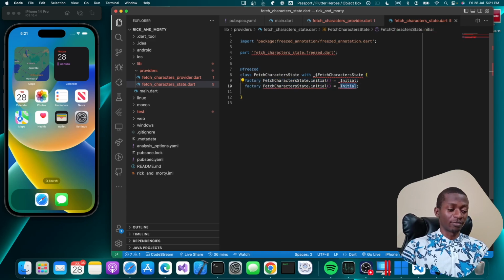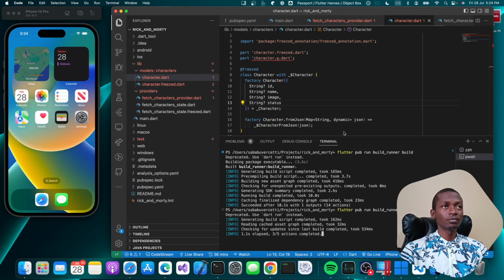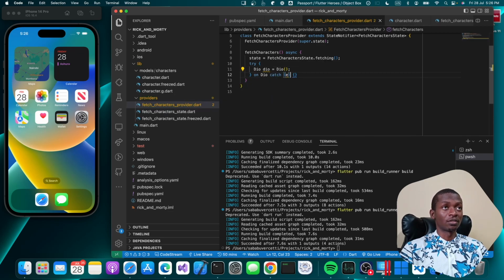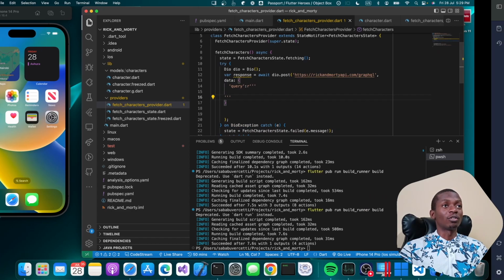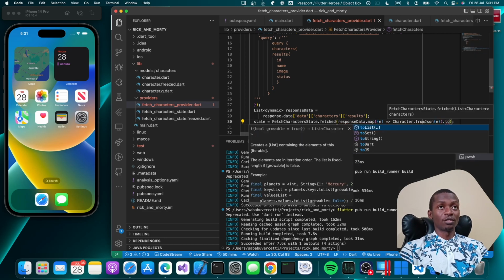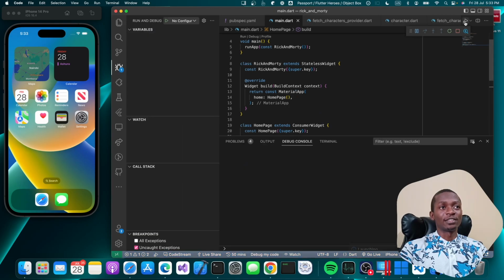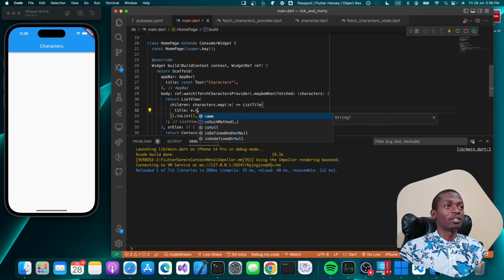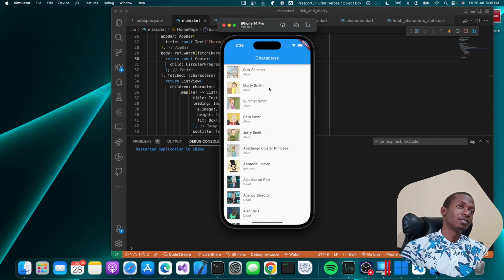Simple GraphQL Query in Flutter | Step by Step Tutorial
Hey there, welcome to the channel! In this exciting video, we'll delve into the world of Flutter and GraphQL, where we'll show you how to perform a simple GraphQL query in your Flutter applications.

GraphQL has gained immense popularity for its flexibility and efficiency in handling data queries, making it an excellent choice for modern app development. Whether you're a seasoned developer or just getting started, this tutorial is designed to be beginner-friendly, guiding you through the process step-by-step.

During this tutorial, we'll cover the fundamentals of GraphQL and explain how it differs from traditional REST APIs. We'll then walk you through the setup process, ensuring you have everything you need to start integrating GraphQL into your Flutter project.

You'll learn how to construct GraphQL queries to retrieve specific data from your backend server effortlessly. We'll also demonstrate how to handle responses and display the retrieved data in your Flutter app's user interface.

But that's not all! We'll also discuss best practices and some pro-tips to optimize your GraphQL queries, ensuring your app remains fast and responsive.

🔔 Don't forget to give this video a thumbs up if you found it helpful, share it with your fellow developers, and subscribe to our channel for more exciting tutorials on Flutter, GraphQL, and other cutting-edge technologies.